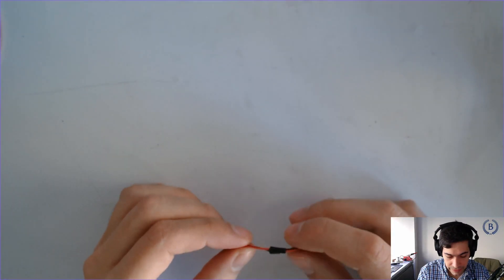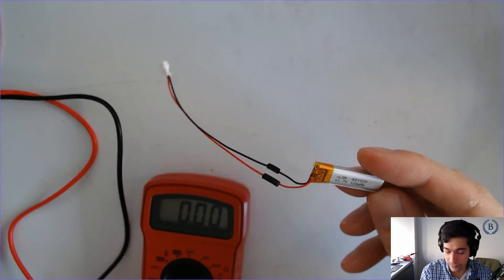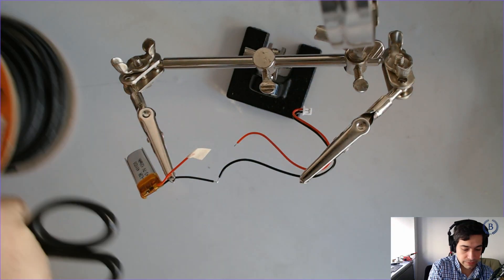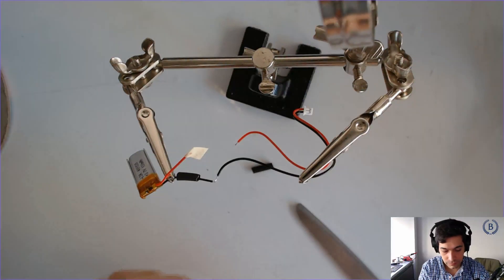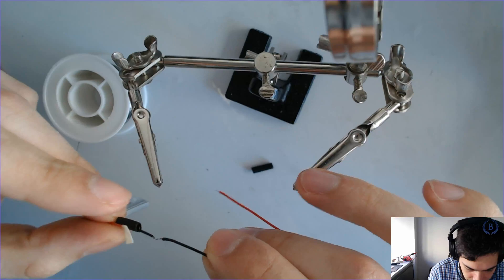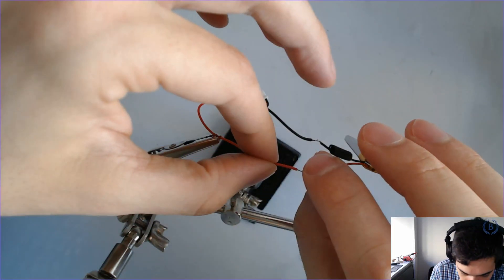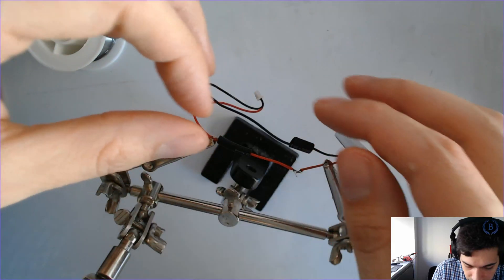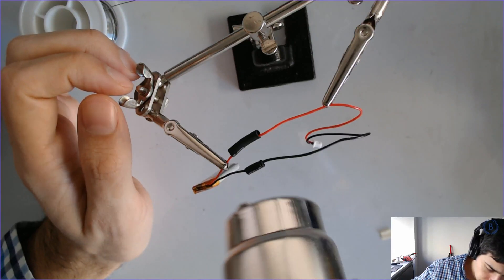soldering JST connector to a lipo battery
for COMS 3930 - Creative Embedded Systems